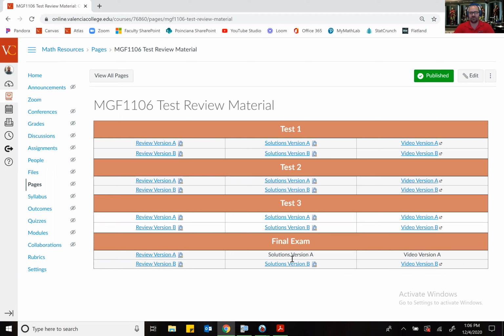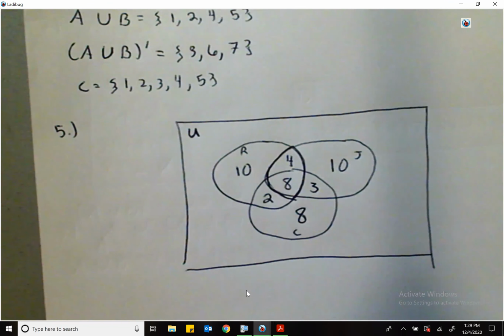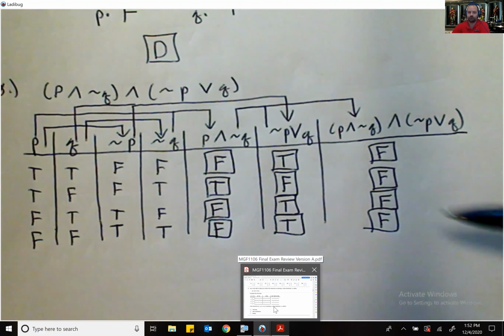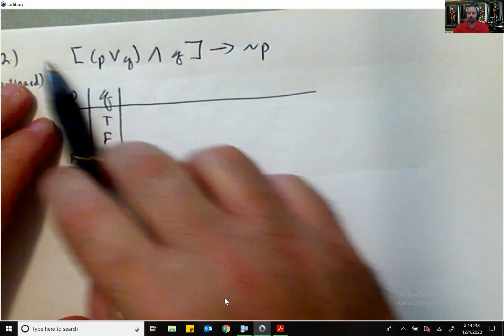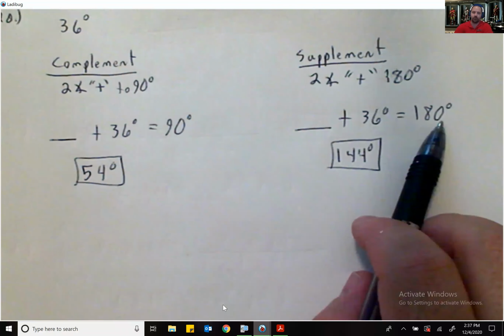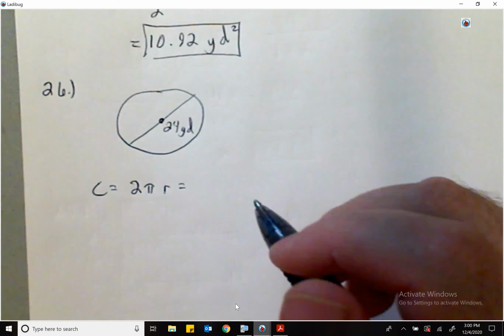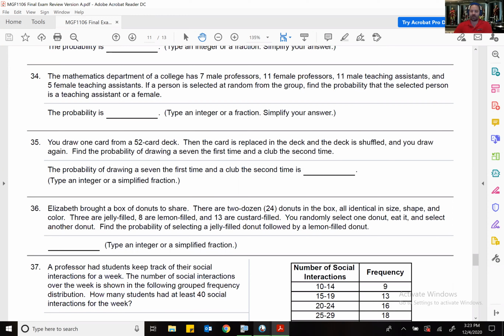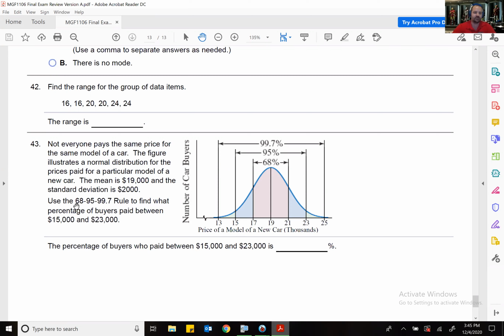MGF1106 Final Exam Review Version A